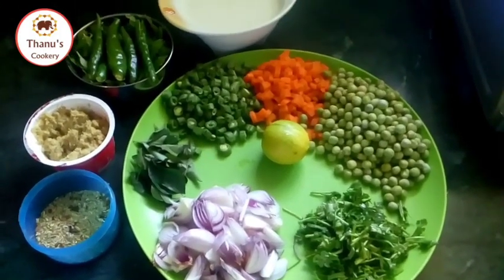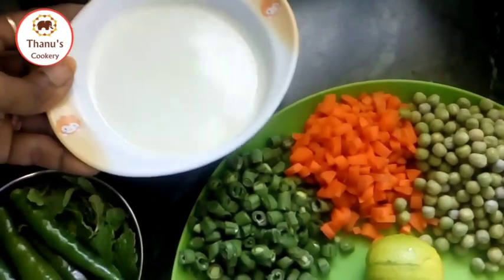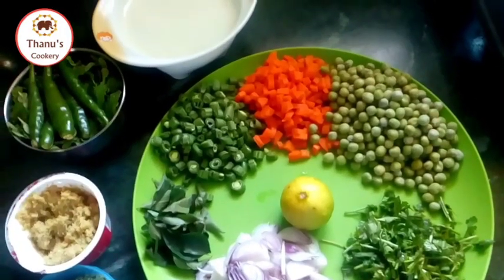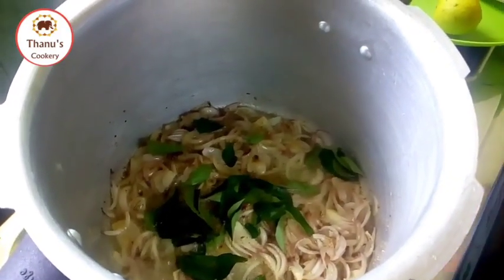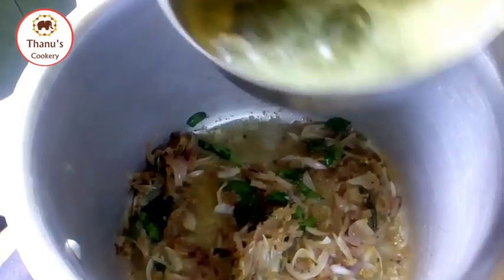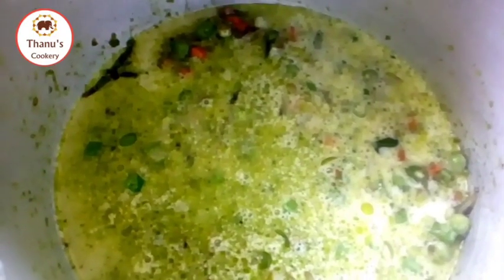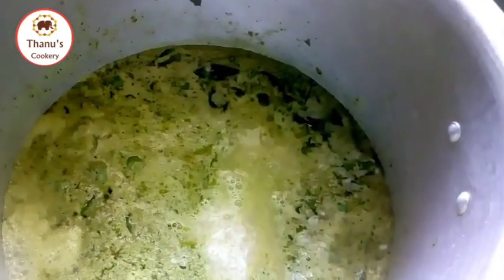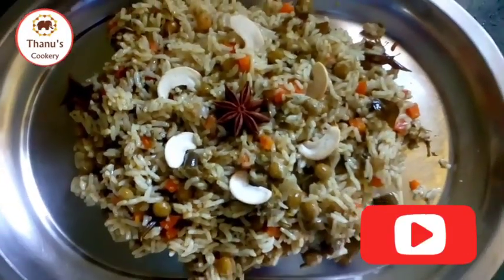வெஜ் புலாவ் உதிரி உதிரியாக செய்யலாம்👩‍🍳ஈஸியா டேஸ்டா செய்யலாம்